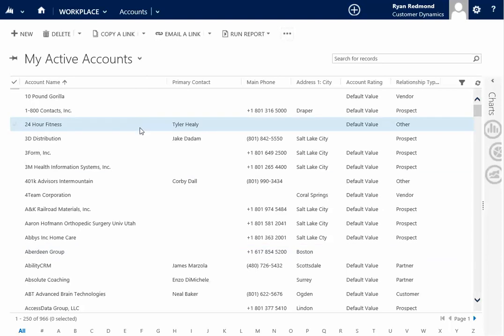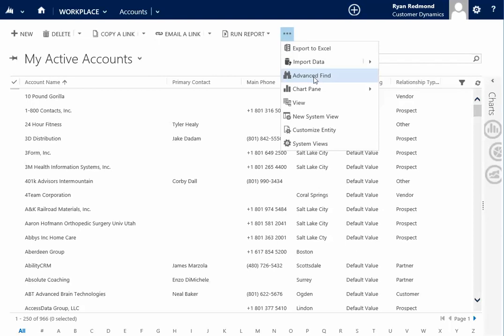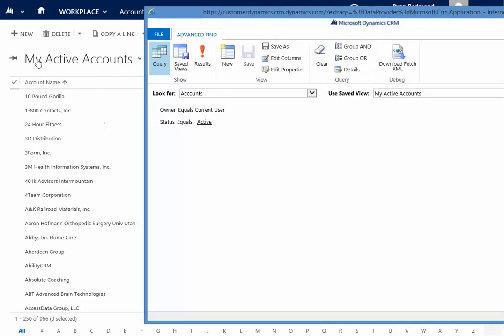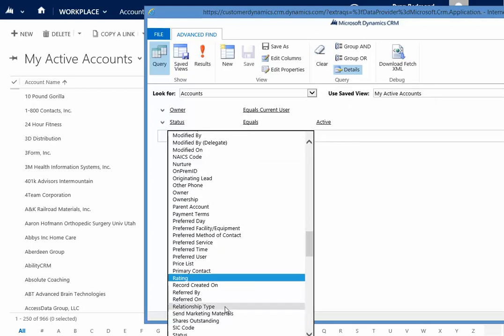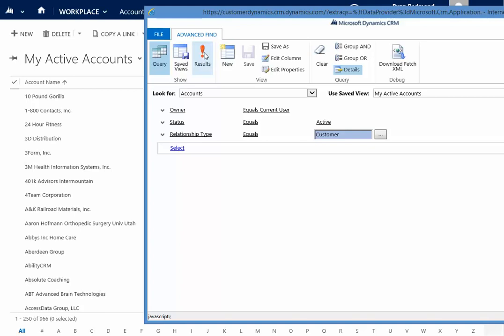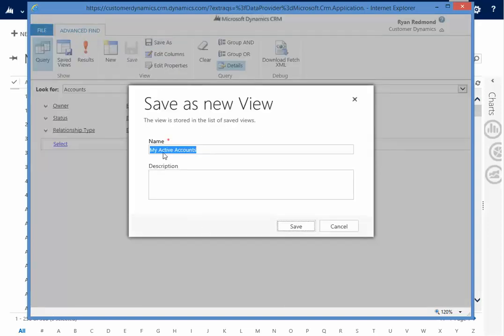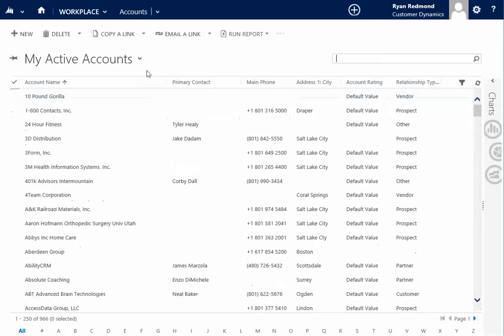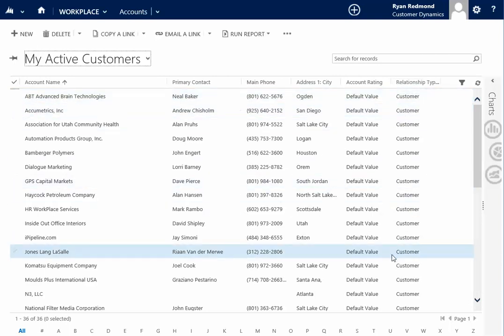How to find data in CRM using Advanced Find #1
How to find data using Advanced Find in CRM 2013.